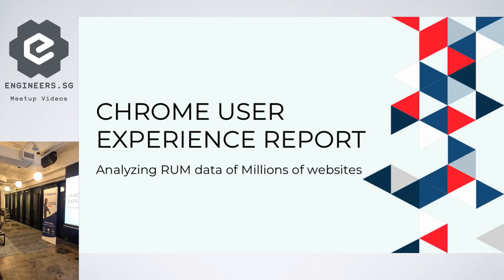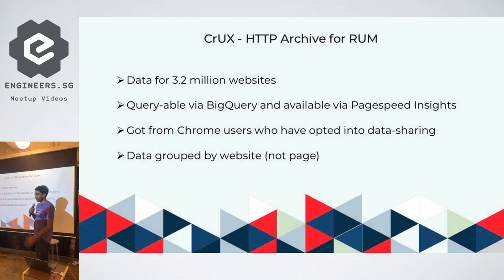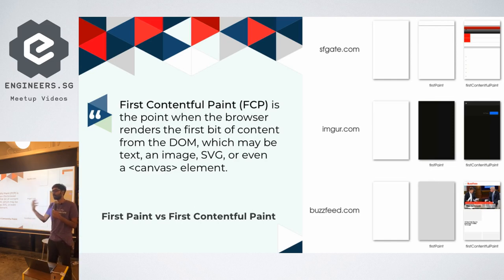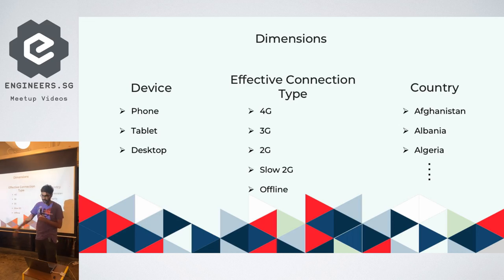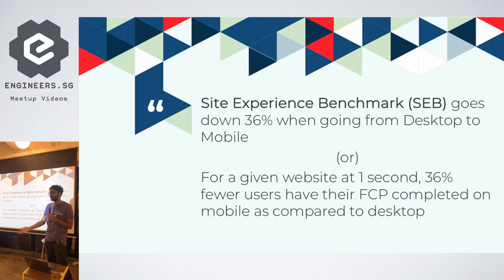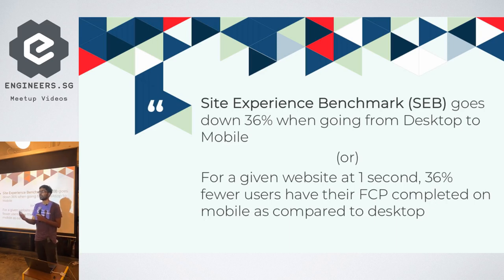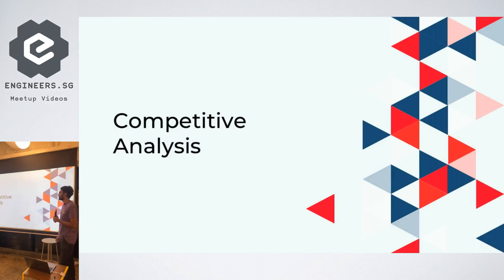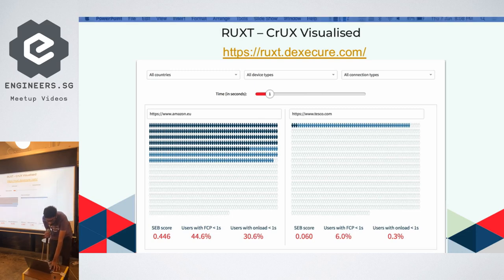Analysing user experience metrics across millions of websites - Web Performance Singapore #2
Speaker: Inian Parameshwaran